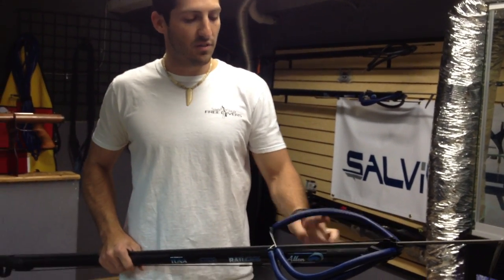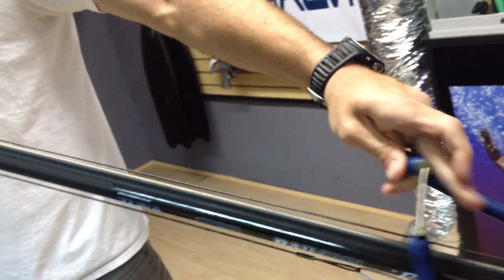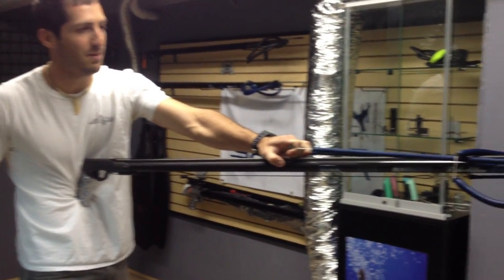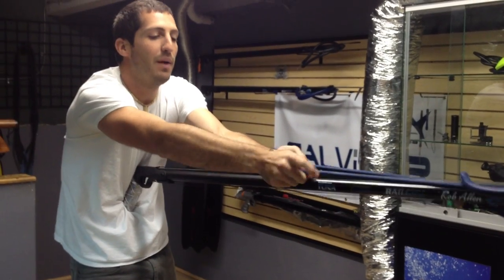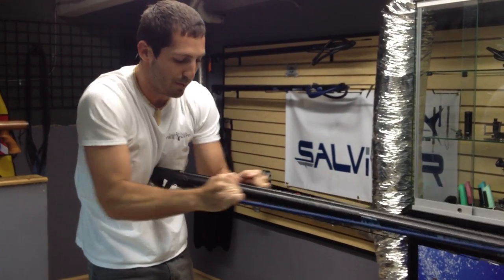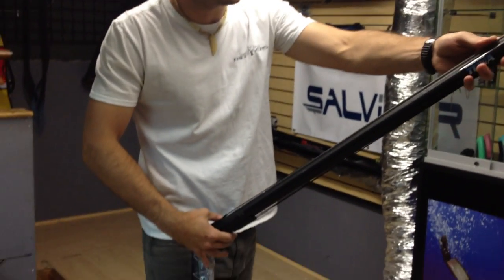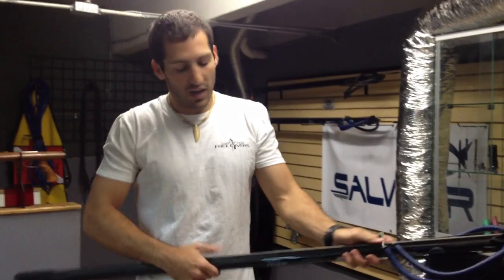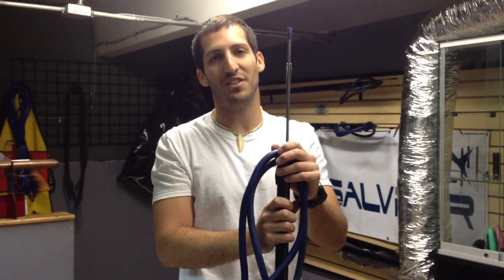How to Chest Load a Speargun Railgun Euro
Quick little how to for those who are having a hard time out there :]